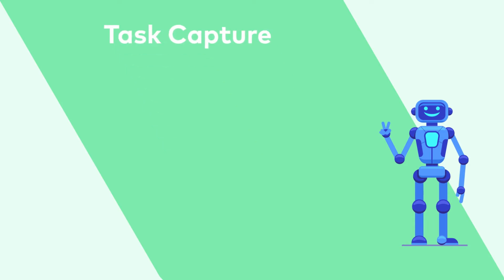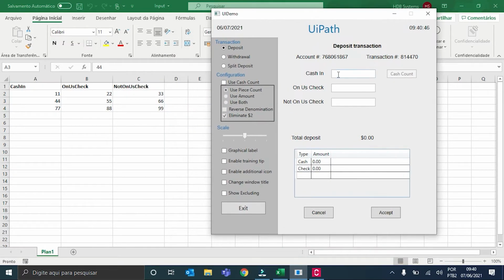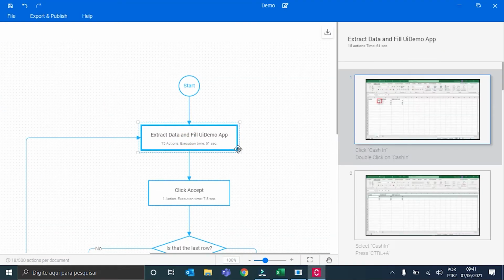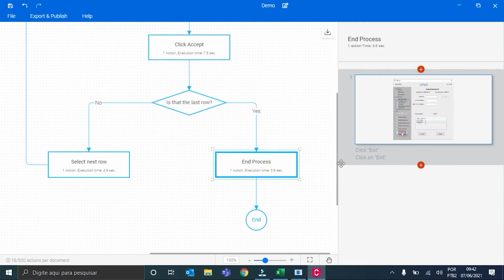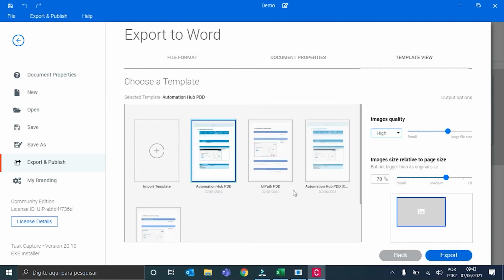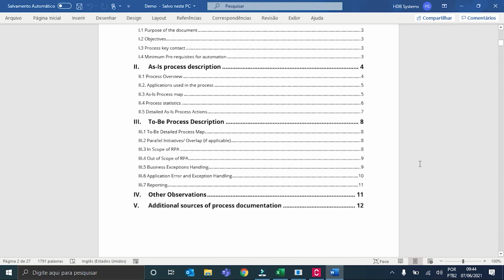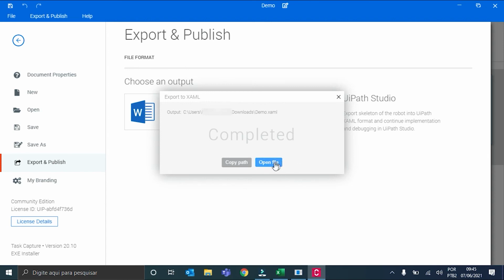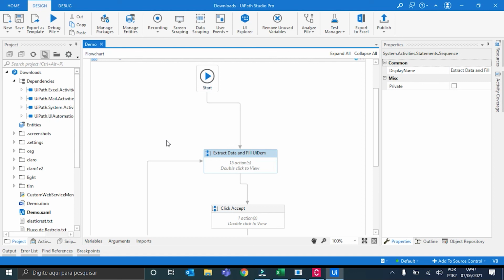UiPath TASK CAPTURE: Understand how it works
In this video, we'll show you a little of UiPath's Task Capture app in action.

For this demo, we are using theTask Capture in a diagram that was previously created, that illustrates a simple process: getting data from an Excel spreadsheet, and then, inserting it into the UiDemo app, also from
UiPath. After that, we'll export this diagram to a Process Design Document, or PDD, and also to UiPath Studio itself.